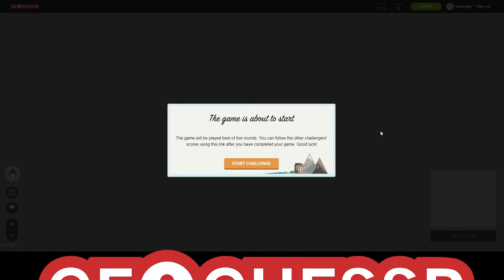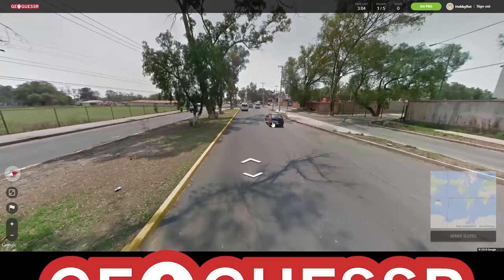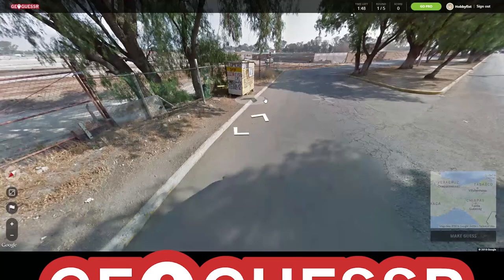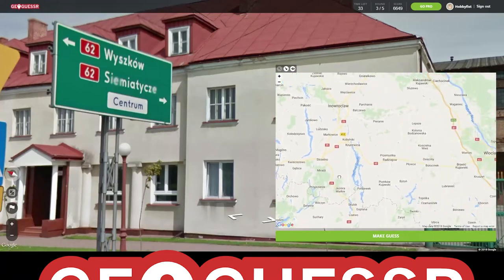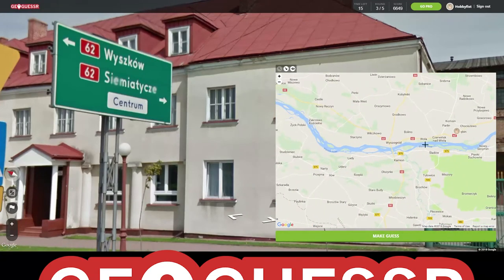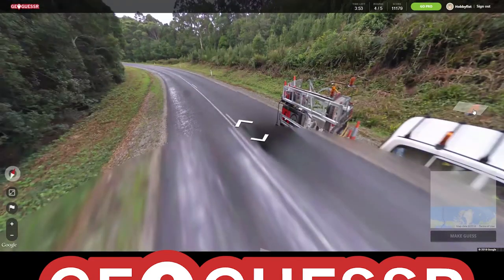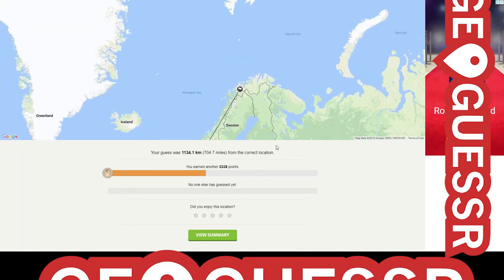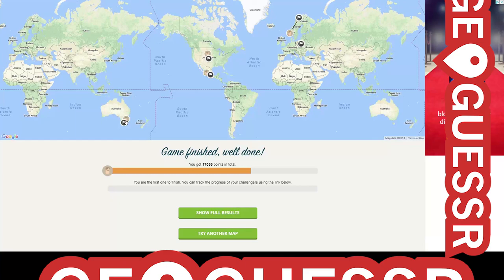Hobbyfist Geoguessr - [Part 58] Fjorange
I'm not asking for much.

THE GAME: GeoGuessr is a web-based geographic discovery game designed by Anton Wallén, a Swedish IT consultant, released on 9 May 2013. The game uses a semi-randomized Google Street View location and requires players to guess their location in the world using only the clues visible. The website received hundreds of thousands of unique visitors per day within a week of being released.